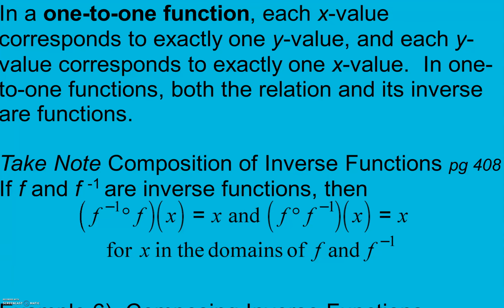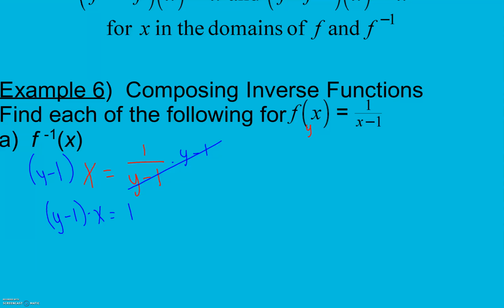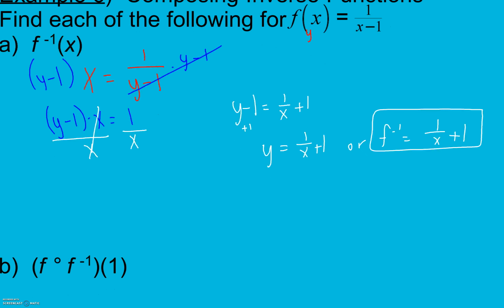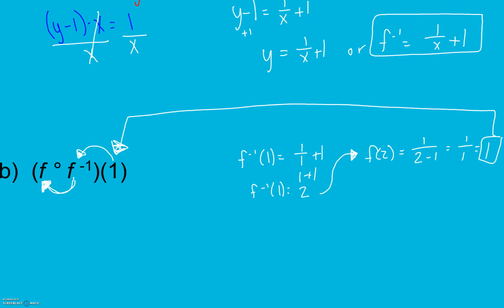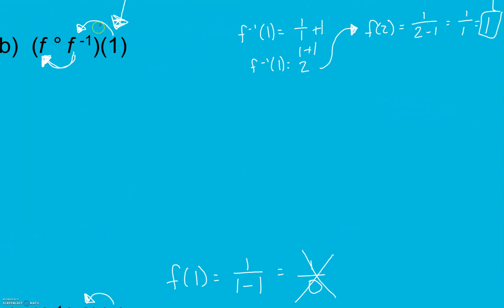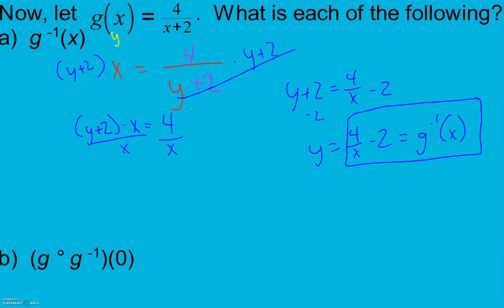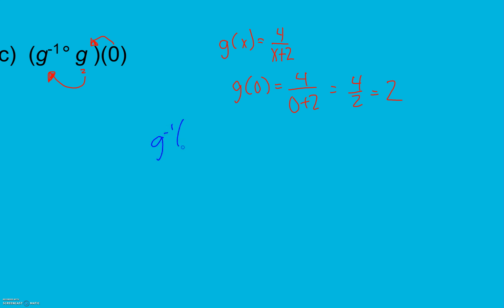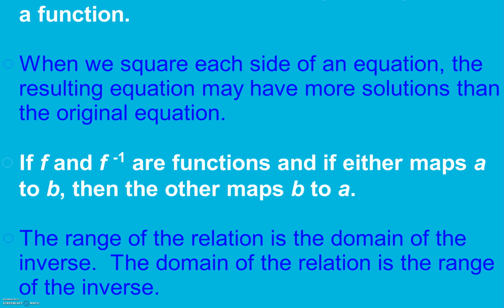Advanced Algebra Section 6.7 pt 3